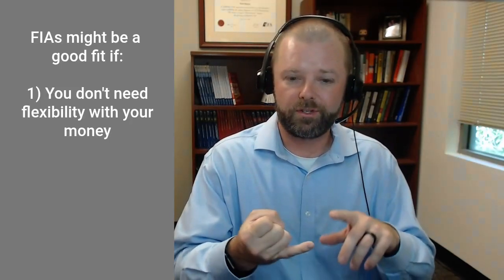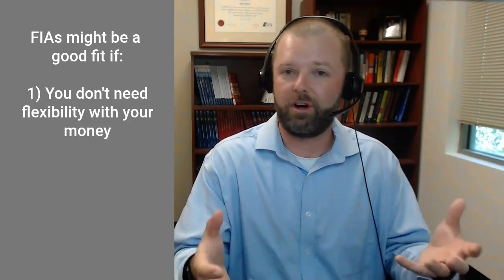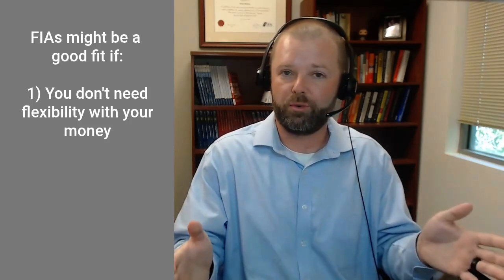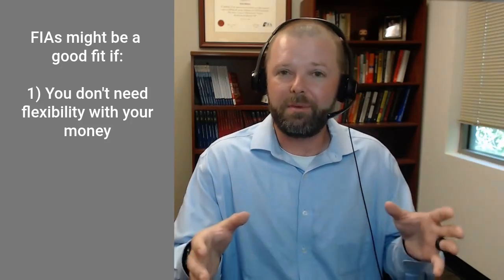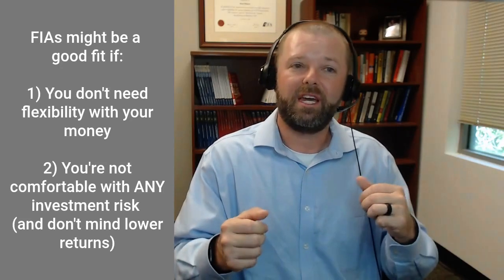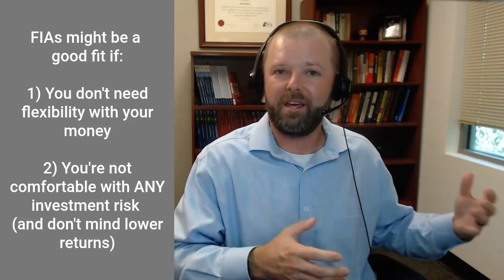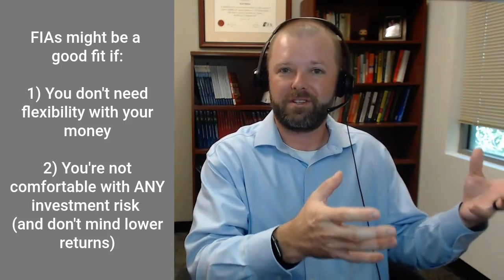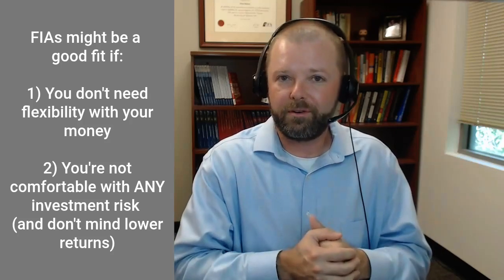DON'T Buy That Fixed Index Annuity Before Watching This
Fixed index annuities promise the upside of the markets without the downside when they crash. It’s possible they could be a reasonable fit for your retirement plan, but they’re hard to get out of and come with significant costs. We cover the basics of fixed index annuities, the pros and cons of the products, and everything you need to know before buying one.

00:00 Introduction
00:44 What is a Fixed Index Annuity?
02:22 Sales Pitch Component # 1
04:41 Sales Pitch Component # 2
06:19 Sales Pitch Component # 3
08:35 "Upsides" Versus Downsides